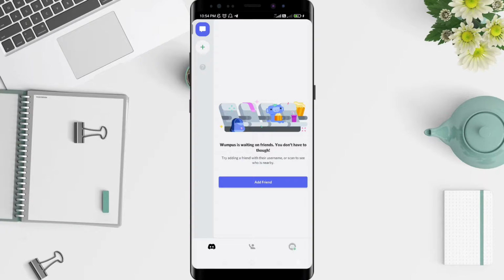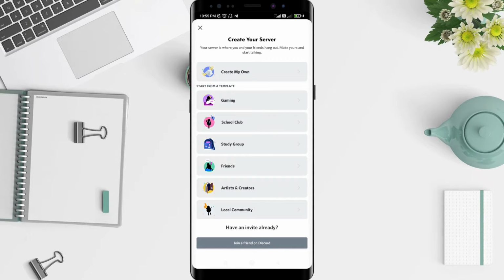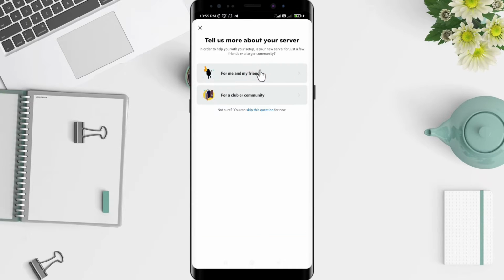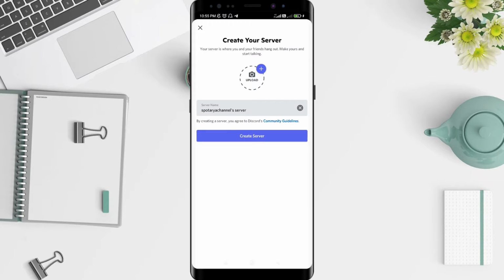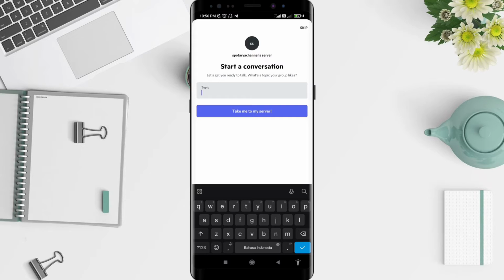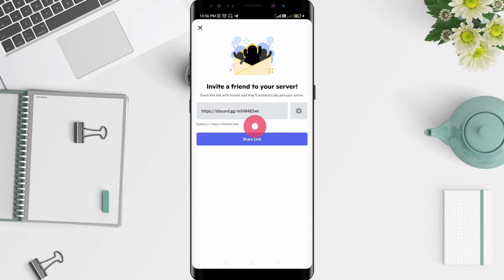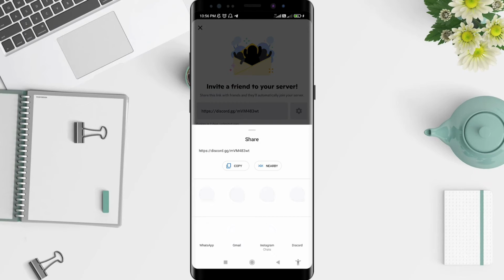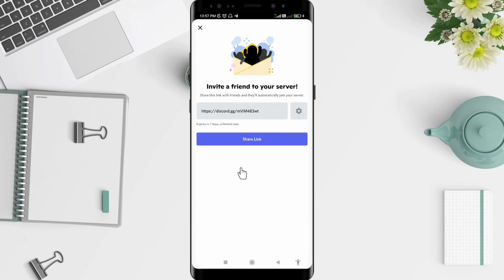How To Create Discord Server On Android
how to create discord server android?

Some of you may have heard of the Discord app, and some may not have.

For those who don't know, Discord is a chat application specifically for gamers.

There are various interesting features that Discord offers to make it easier for gamers to communicate, especially when playing games.

Starting from chat chat, voice to send pictures and documents.

On Discord there is a term called "Server". Discord servers are like groups.

So, you and your teammates can discuss on the server.

No need to be confused about how to create a Discord server, because in this video tutorial we will discuss this.

Creating a server on discord can not only be done on a PC, you can also create a server on an android discord as I have shown in this video.